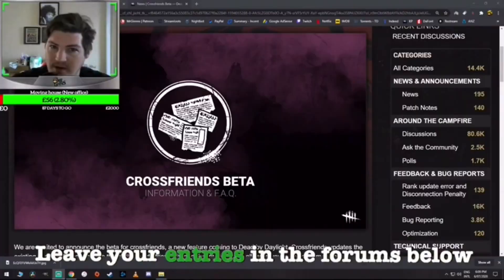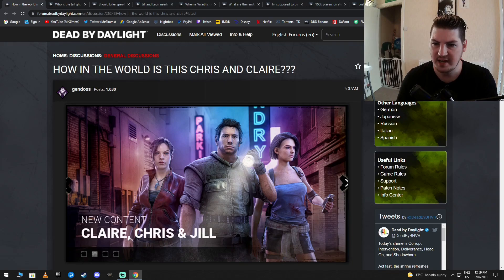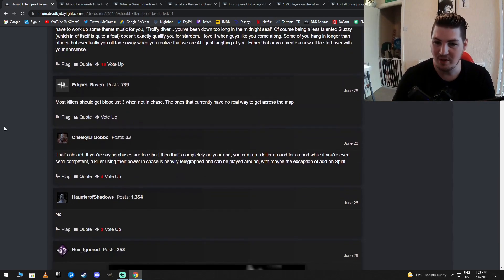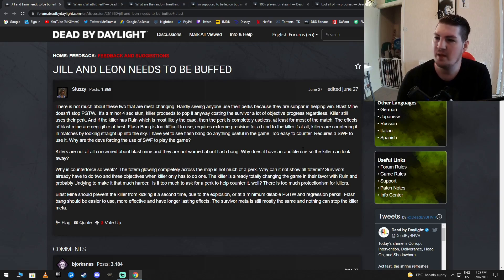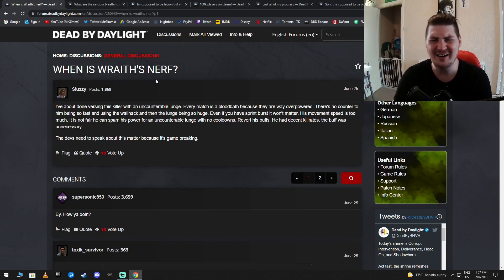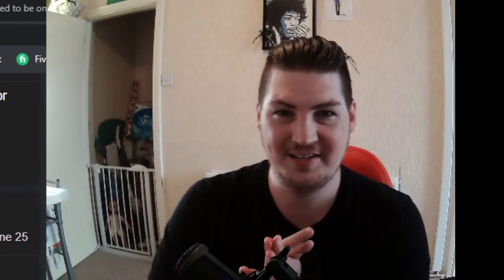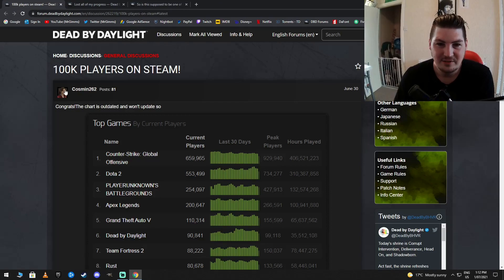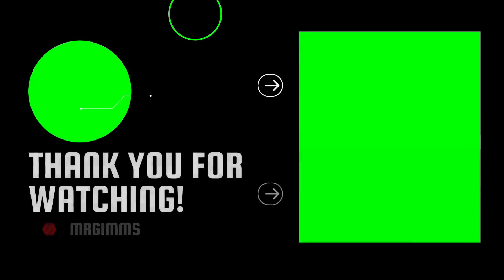Jill & Leon need to be BUFFED! - DEADBY #48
DEADBY #48

Hi guys! I'm MrGimms! I'm an Australian YouTube Partner living in England, streaming a variety of different games. Most known for playing Dead by Daylight!

📜Schedule: I stream MONDAY to FRIDAY 8PM - 12AM BST U.K time, 3PM EST U.S.

About Dead by Daylight:
Dead by Daylight is an asymmetrical multiplayer horror game where one player takes on the role of a brutal Killer and the other four play as Survivors. As a Killer, your goal is to sacrifice as many Survivors as possible. As a Survivor, your goal is to escape and avoid being caught and killed.